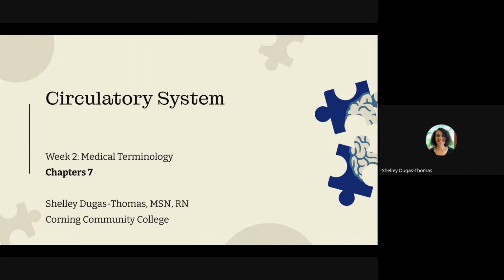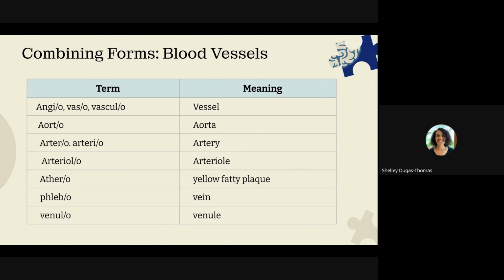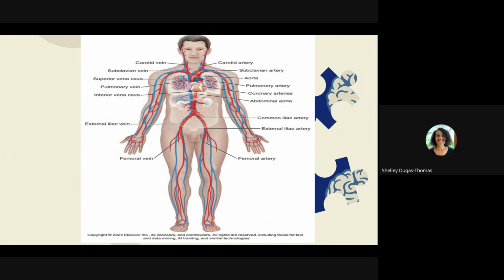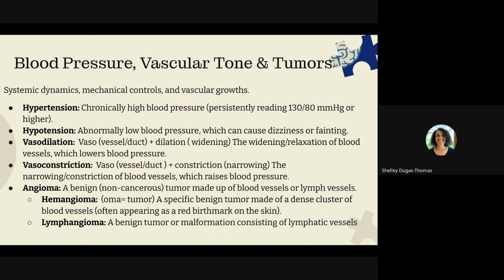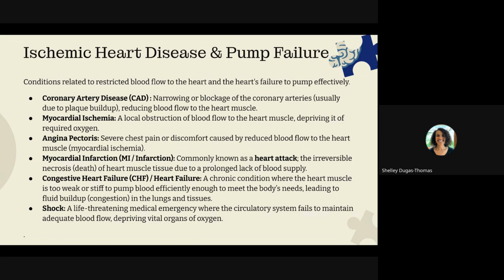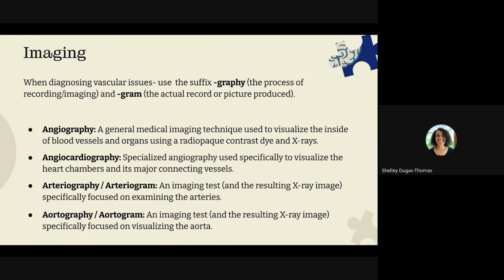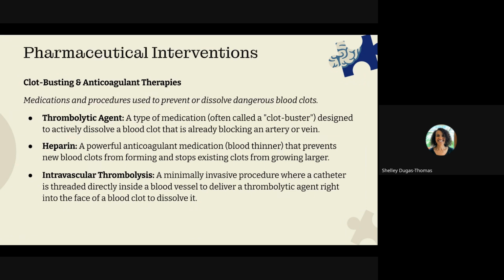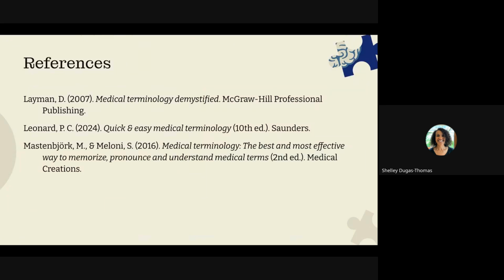Medical Terminology Chapter 7